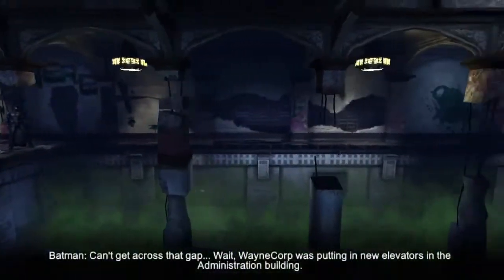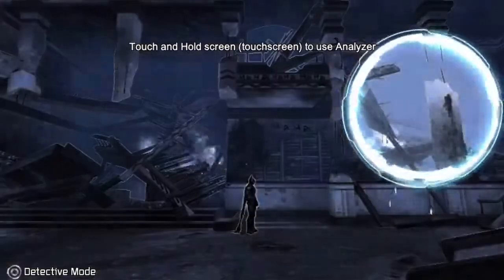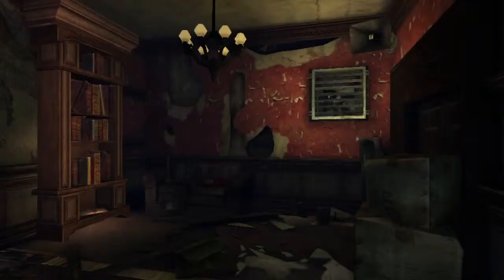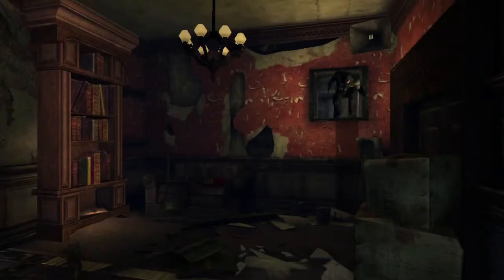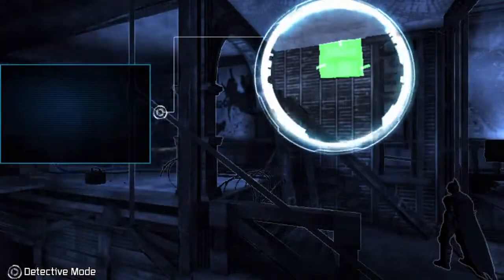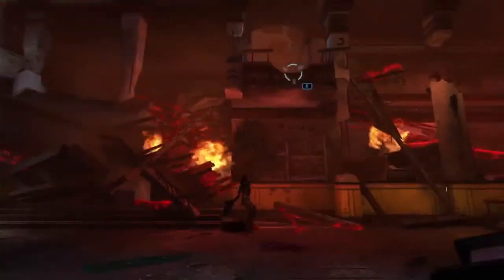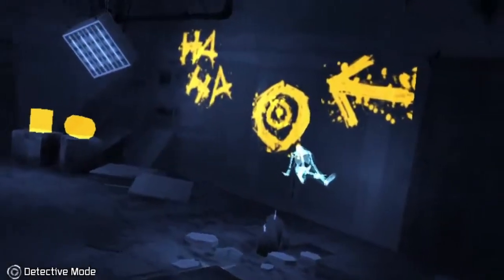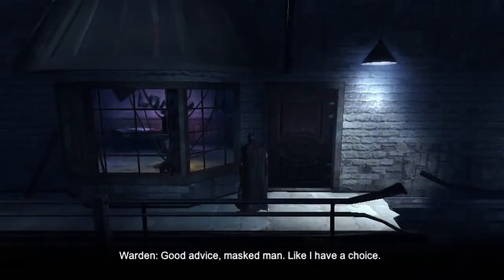Batman: Arkham Origins Blackgate - Gameplay "Administration Building"